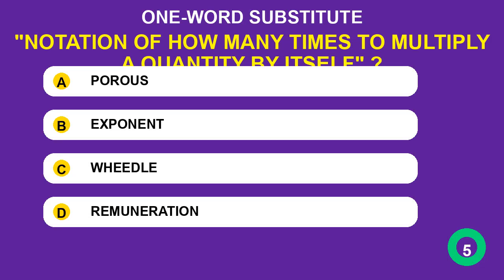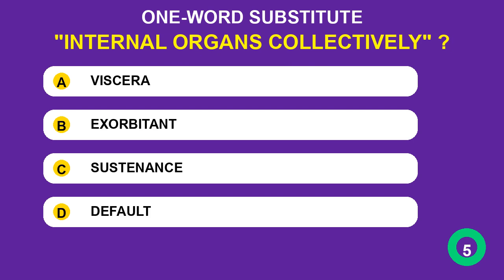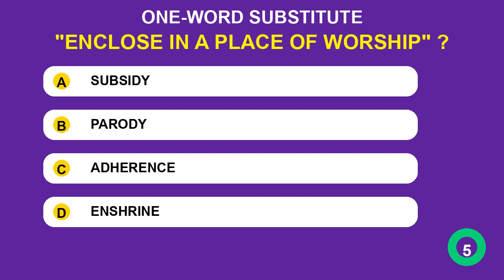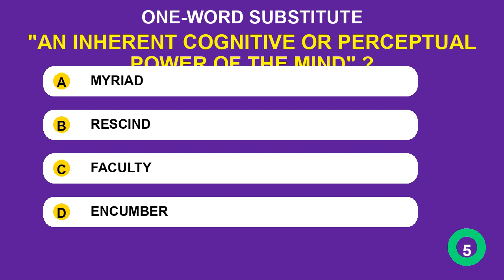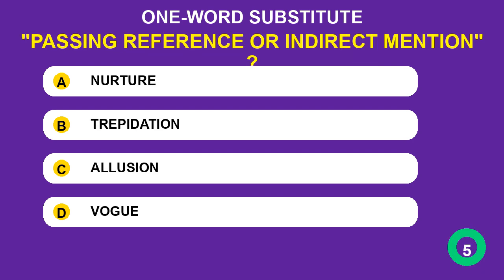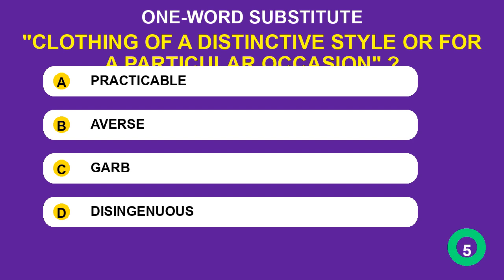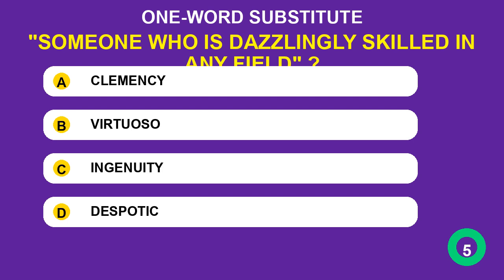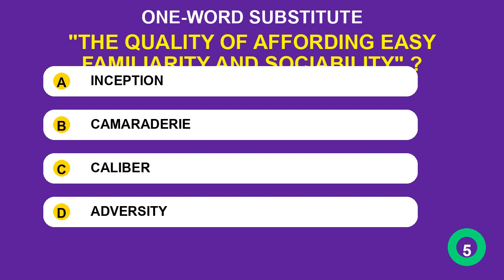Only Genius Minds Can Solve These One Word Substitute Questions July 29, 2026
Learn English words and phrases daily.
Improve your speaking and vocabulary step by step.

🗣 Practice daily to speak fluently.